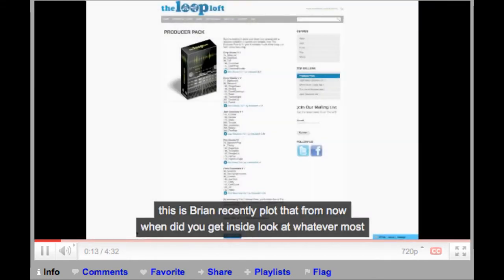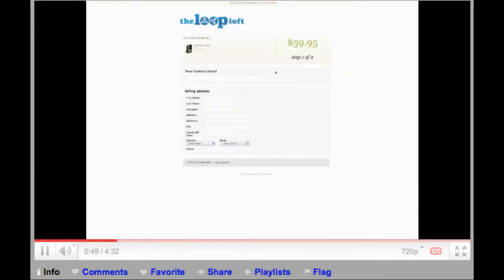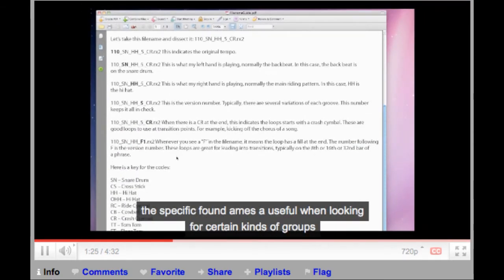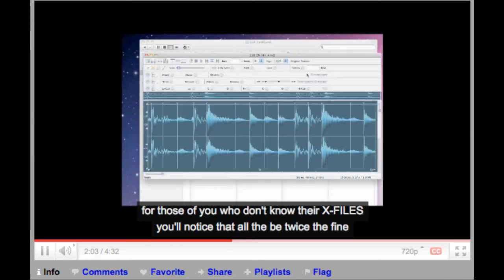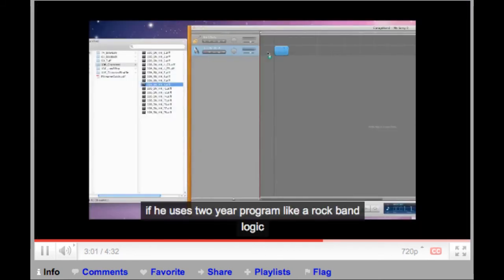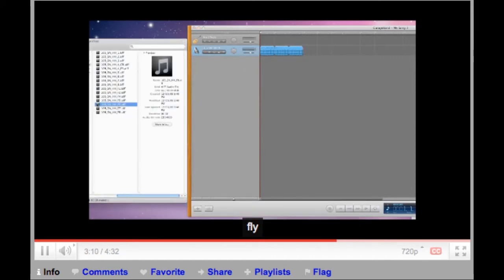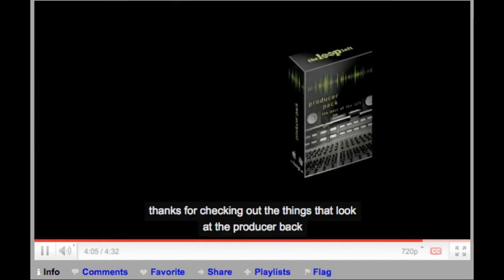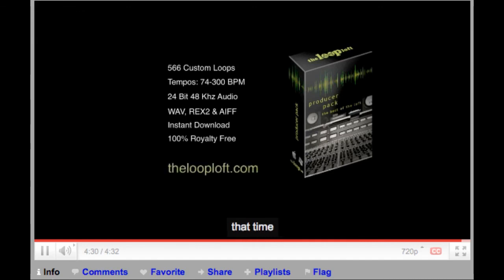YouTube Closed Captions Gone Wrong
I was curious to see how Google's speech recognition would convert my audio into closed caption text The results were interesting.